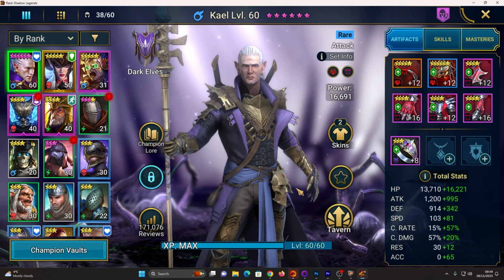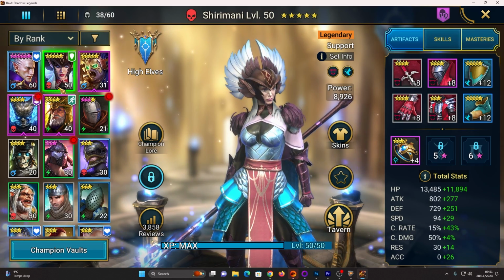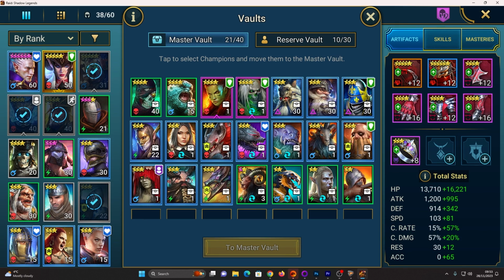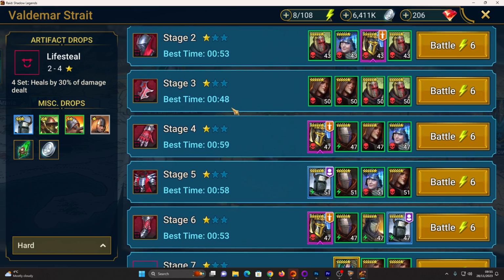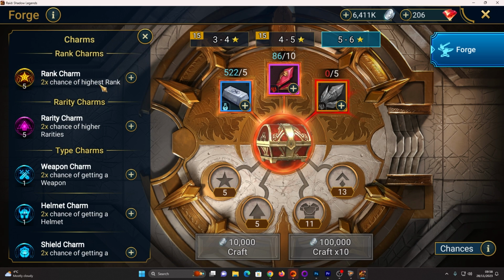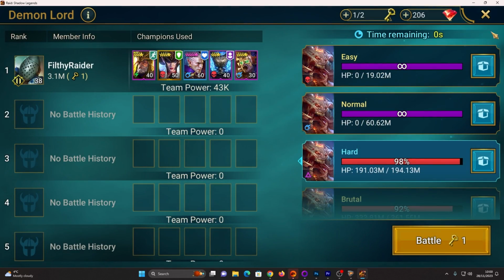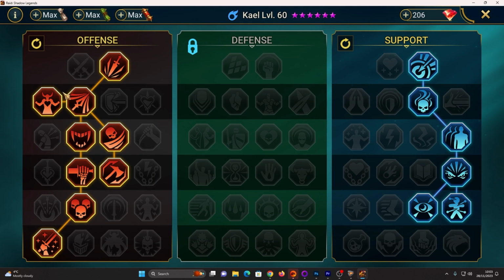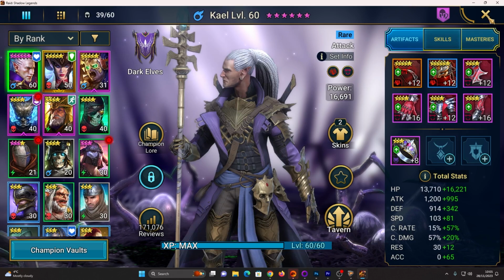Don't Screw up: How to max your Starter Champion in Raid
Kael, Galek, Elhain and Athel can all be maxed out in Raid Shadow legends in under a week. Getting your first 6 star level 60 hero with masteries will help a lot with Campaign farming, Clan Boss, Arena and Dungeon progression

0:00 Intro
1:00 Farm Brutal with a level 50
2:02 Luck and Affinity matters
4:25 Campaign Progress and Food
5:45 Where to farm in Campaign
9:38 Gear
11:25 Skill Books
13:58 Masteries
15:20 Ascension
17:06 Great Hall

Thanks to those who support the Filthy Casual by using the donation

If you are interested in some social commentary I have a new channel